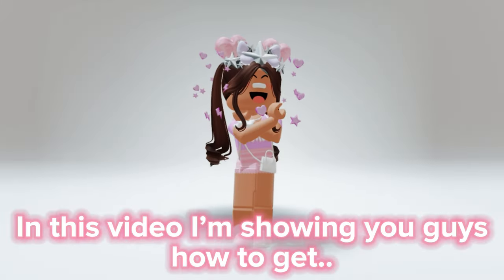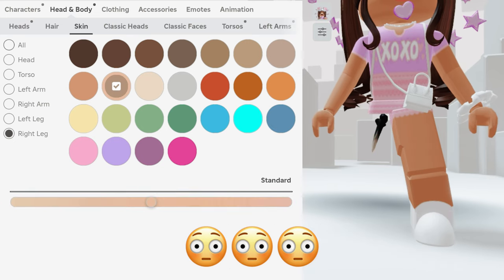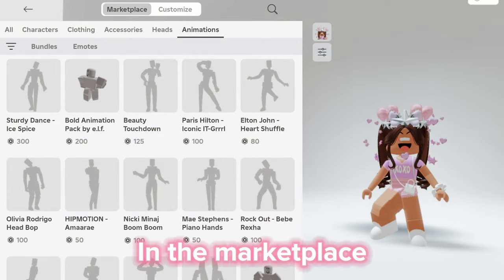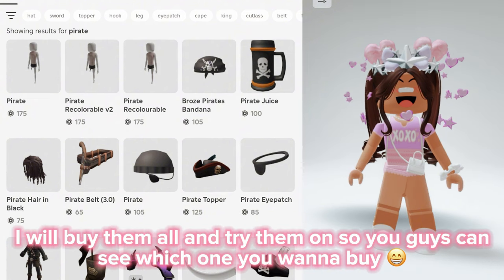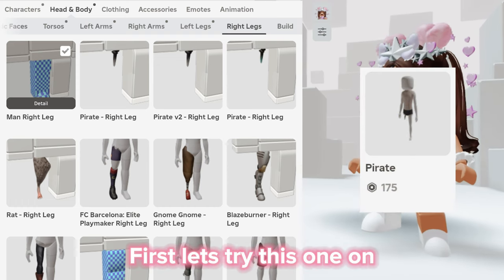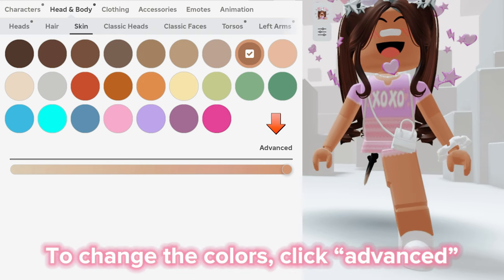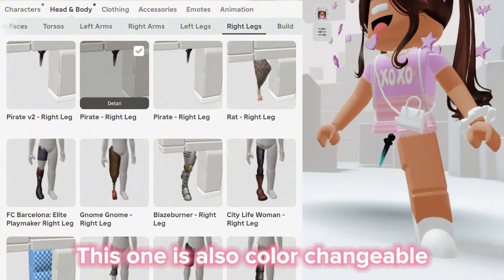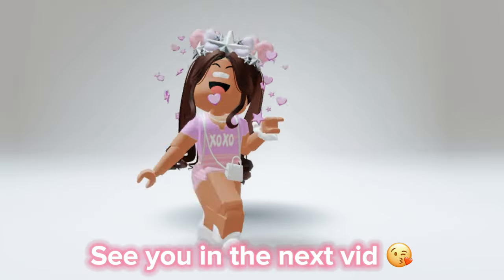HOW TO GET KORBLOX FOR SUPER CHEAP- 😳😱🤩 *COLOR CHANGING!!* ✨